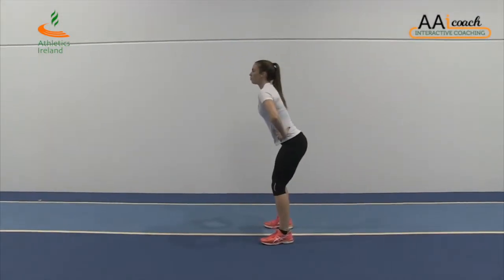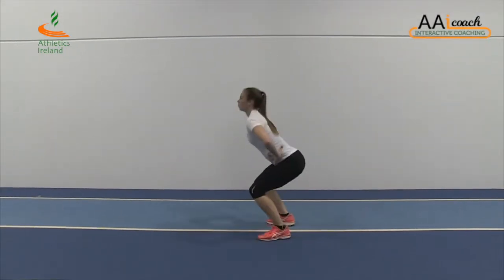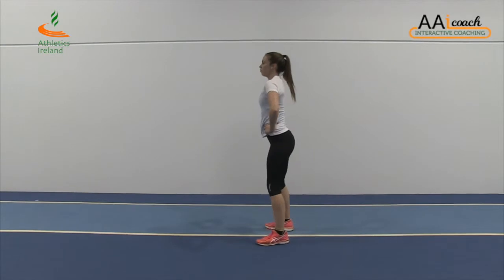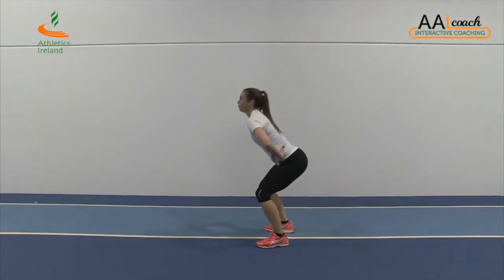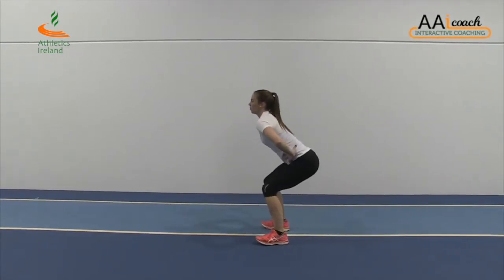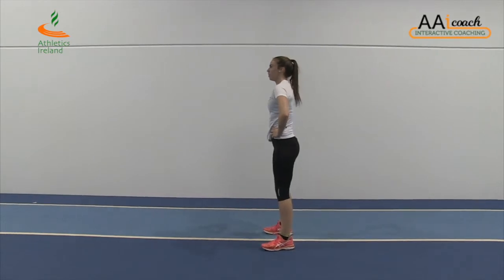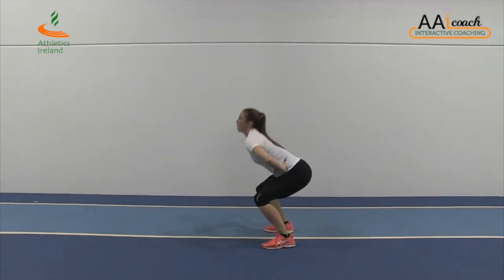Injury Prevention Level 1: Jumps - Counter Movement Jump